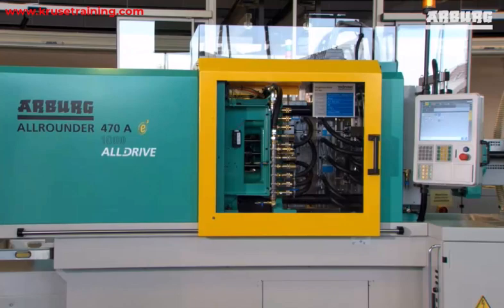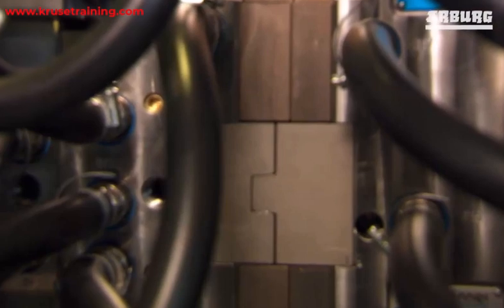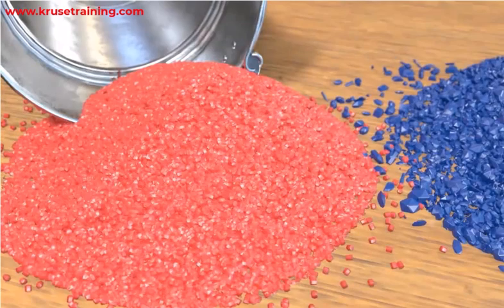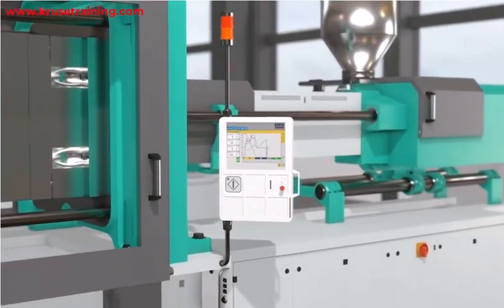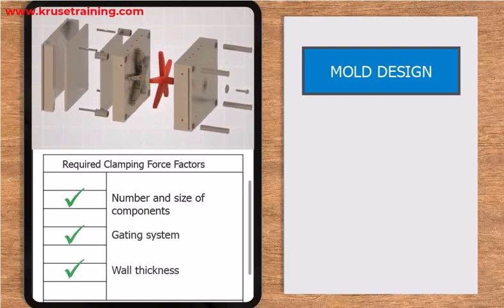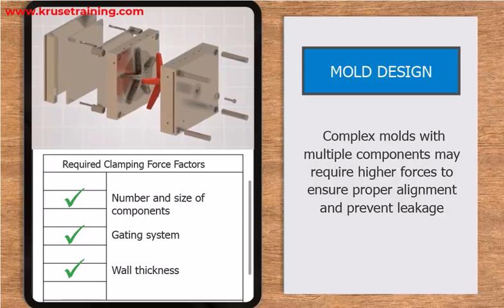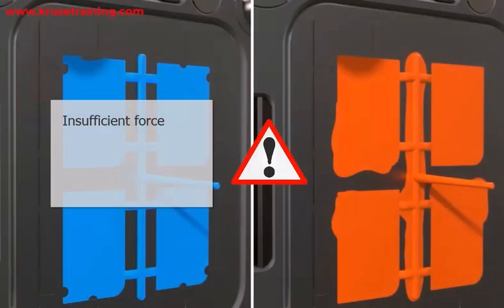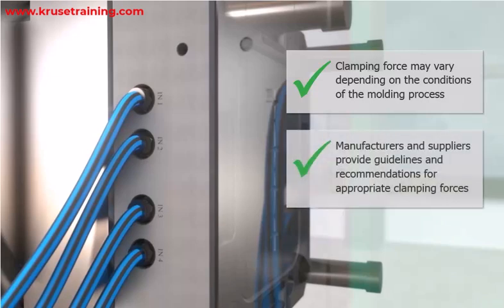Mold Closing and Clamping Force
In injection molding, mold closing refers to securely closing the mold halves before the injection of molten plastic. This ensures proper cavity formation and prevents material leakage. Clamp tonnage is the force applied by the machine’s clamping unit to keep the mold closed during injection and cooling. It is measured in tons and must be sufficient to counteract the pressure exerted by the injected plastic to avoid defects like flash. The proper calculation of clamp tonnage ensures efficient molding, prevents mold damage, and optimizes production quality.